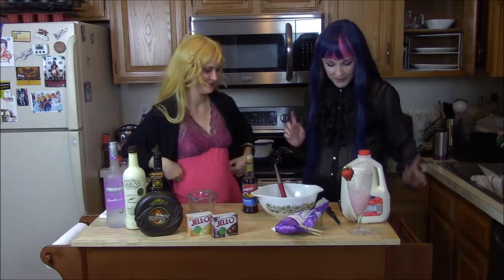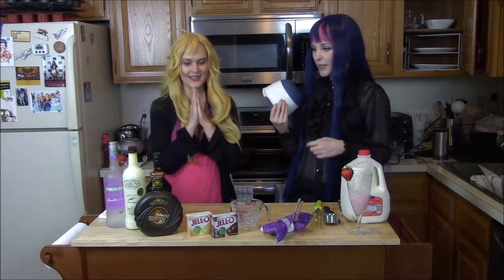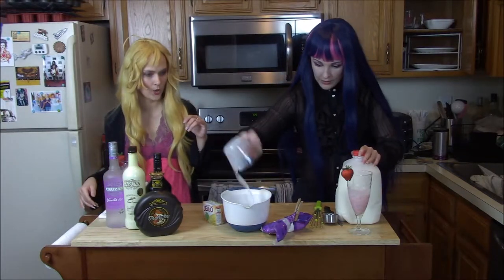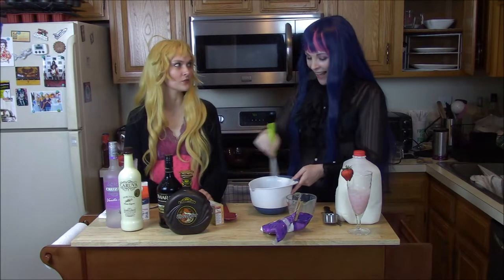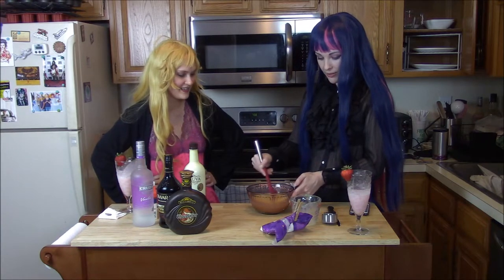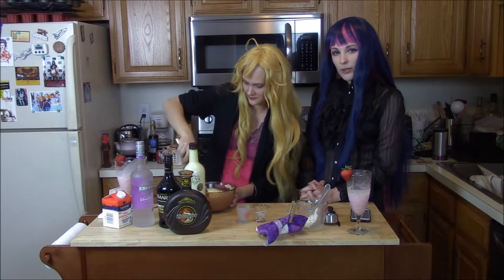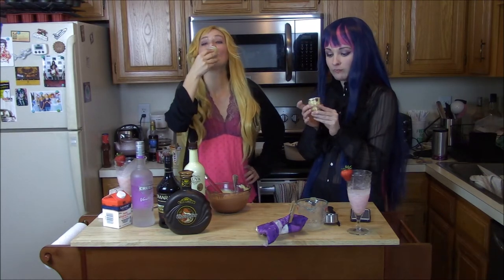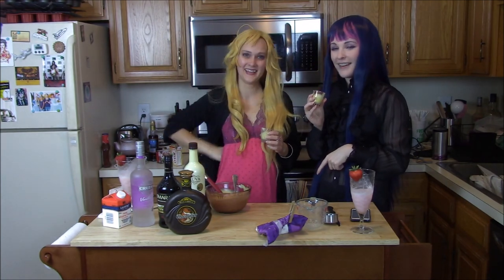The Tipsy Cosplayer | Jean Paul Heaven Pudding Shots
A heavenly pudding shot that's also a dessert, befitting our favorite gothloli, sweet-toothed angel, Stocking.

Recipe:
1 cup heavy whipping cream
1/4 cup powdered sugar
1 pack instant chocolate pudding mix
3/4 cup milk
1/4 cup Irish cream
1/4 cup chocolate liqueur
1 pack instant vanilla pudding mix
3/4 cup milk
1/4 cup horchata
1/4 cup vanilla rum